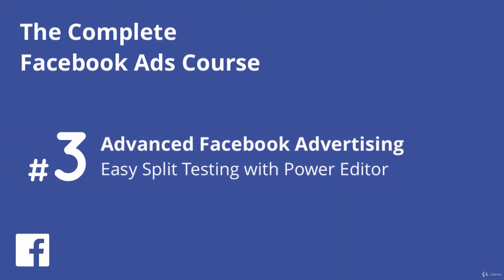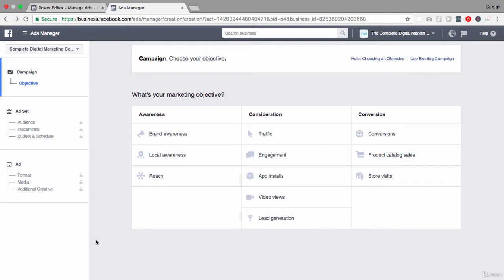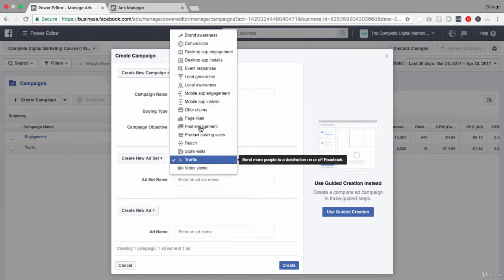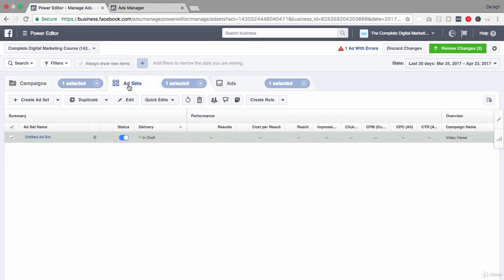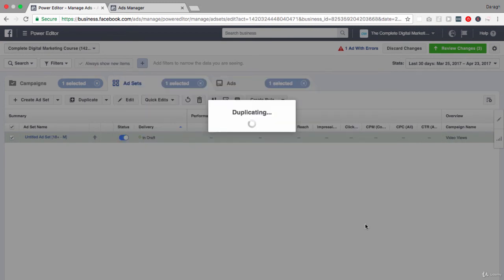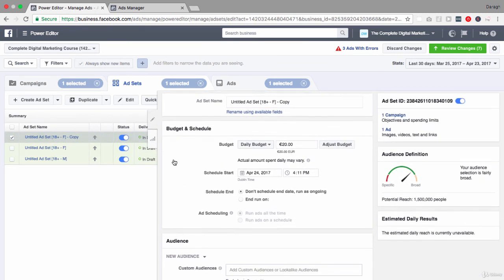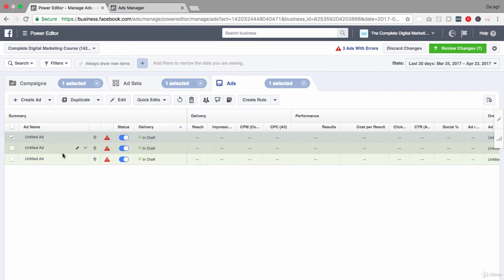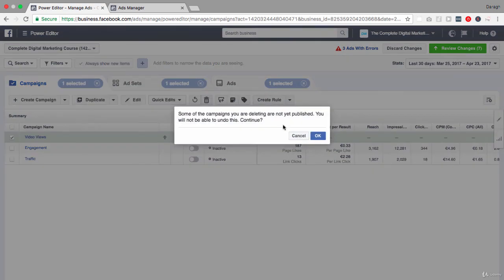Easy Split Testing with Power Editor | The Complete Digital Marketing Course - 12 Courses in 1